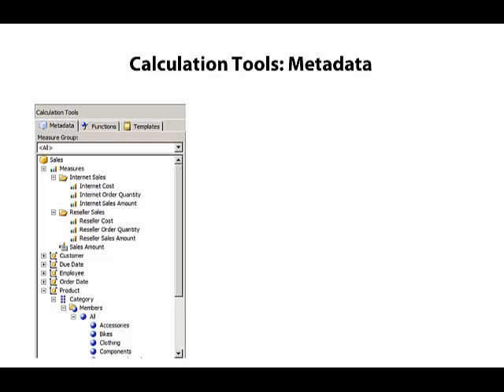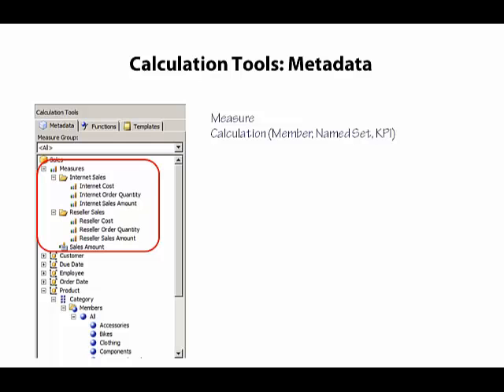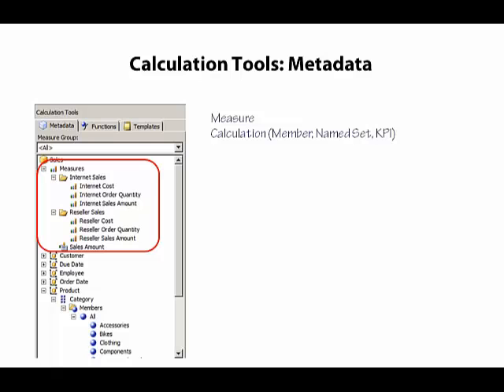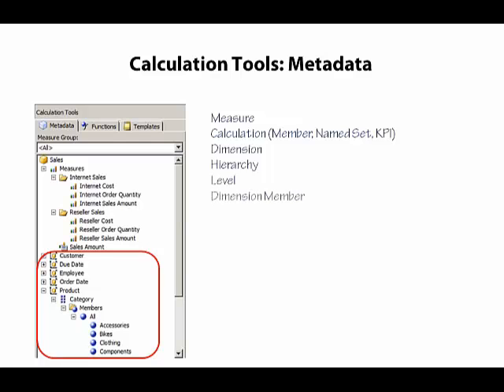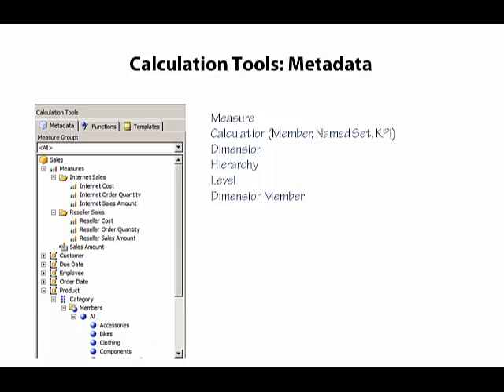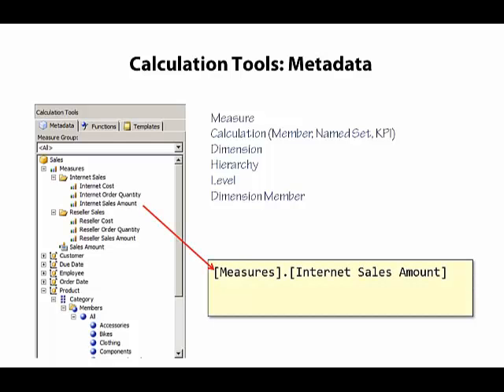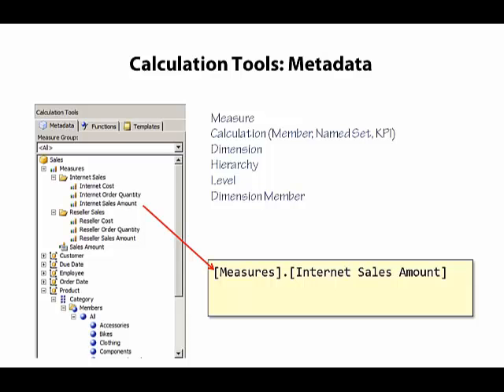Calculation Tools Metadata